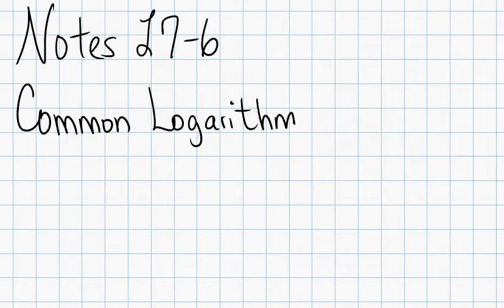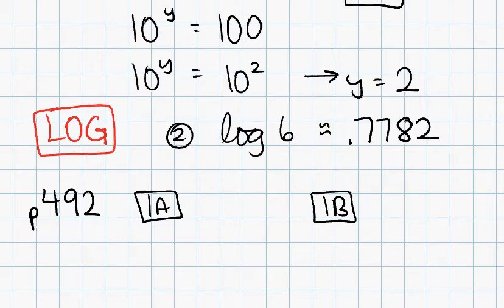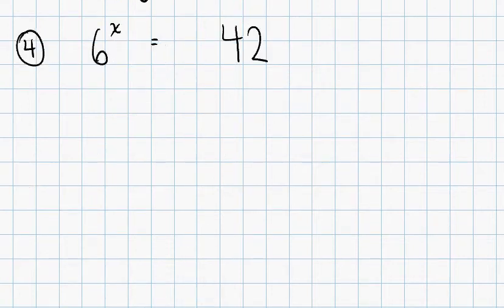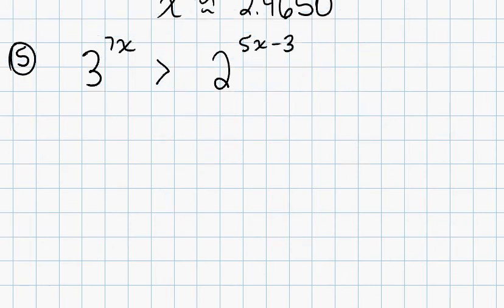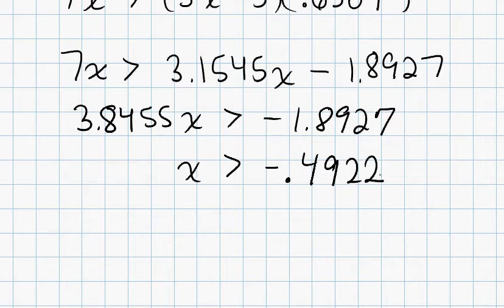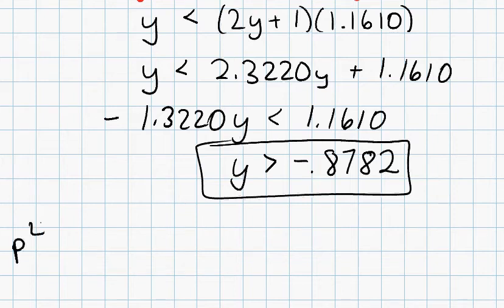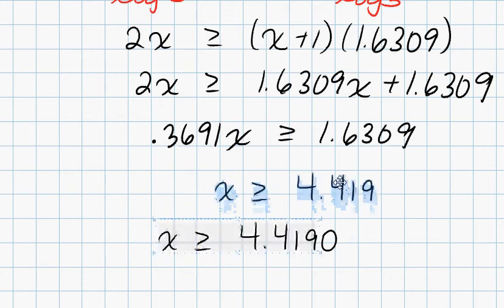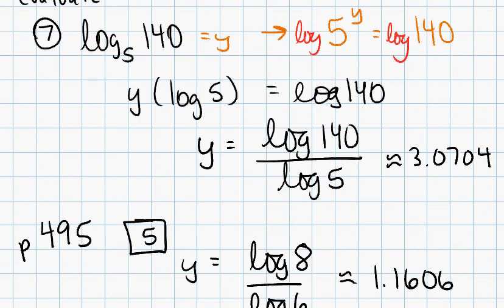ALg2 L7-6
Common Logarithm